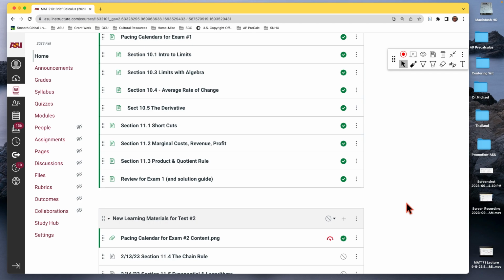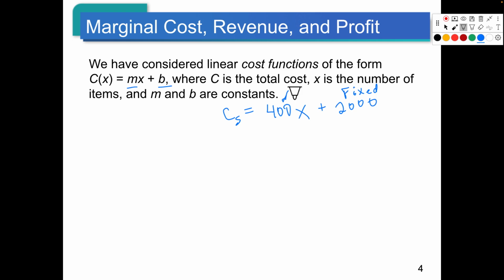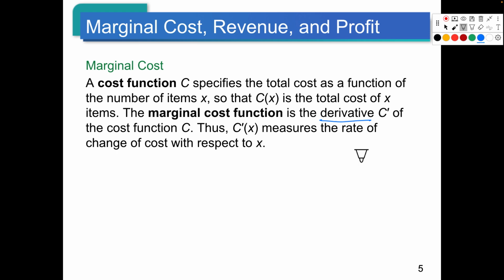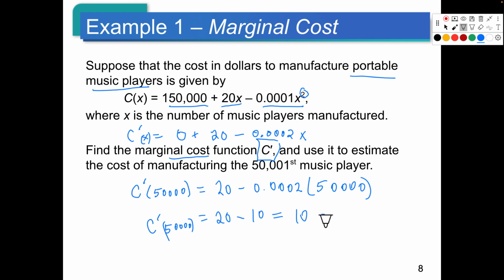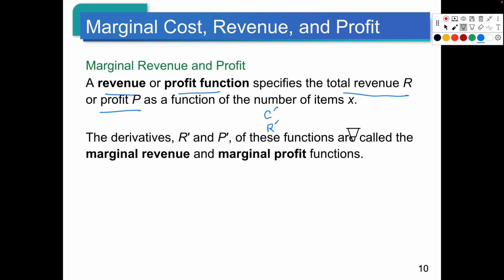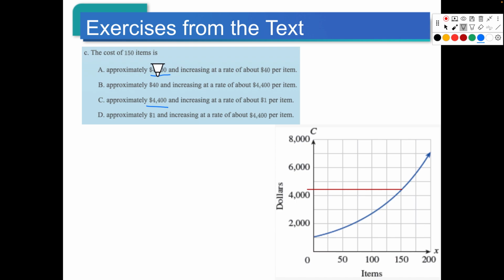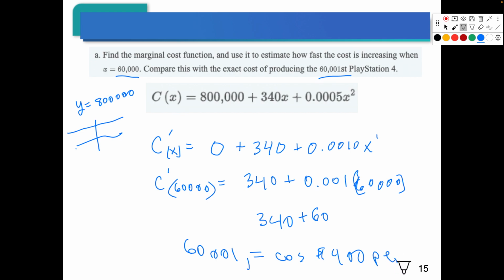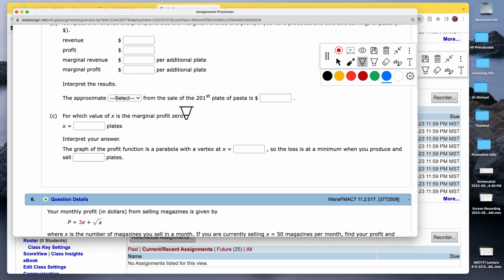MAT210 Lecture 9 6 23 Sect 11 2